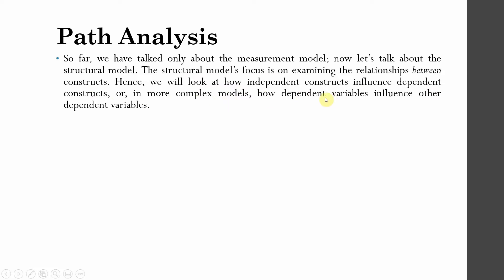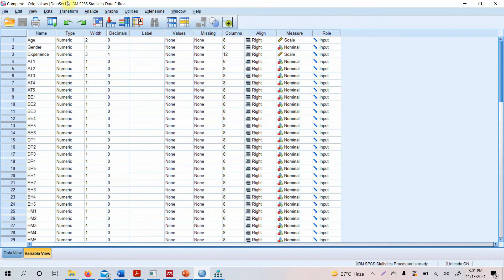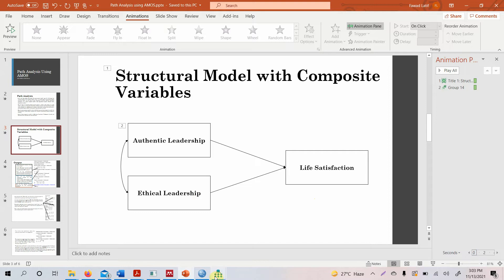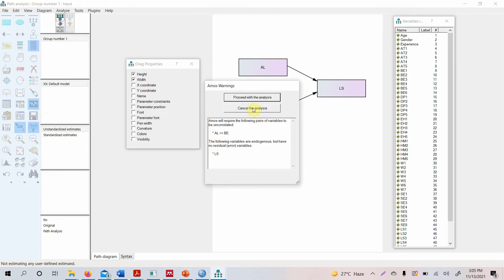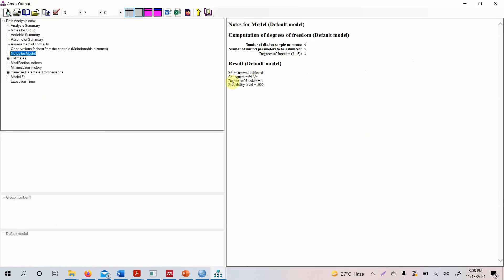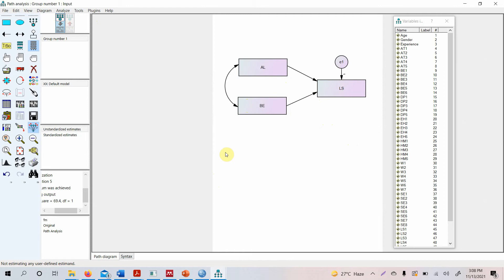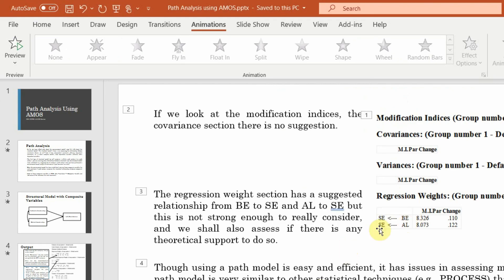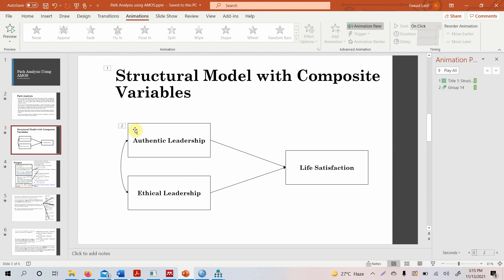22. SPSS AMOS | Path Analysis as Structural Model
The focus of the session is to design Path Analysis as a type of Structural Model.

Session Contents
00:00 - Channel Introduction
00:14 - Session Introduction
02:25 - Creating Composite Variable in SPSS
03:36 - Designing Path Model in SPSS AMOS
06:50 - Calculating Estimates for Path Analysis
08:01 - Solving Probability Level Cannot be Computed Issue
10:10 - Analyzing Path Analysis Output